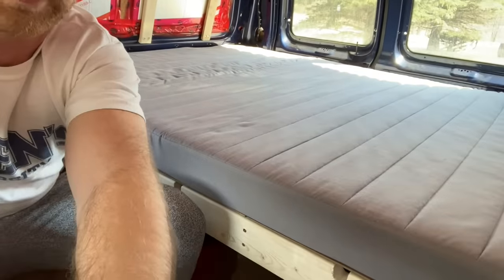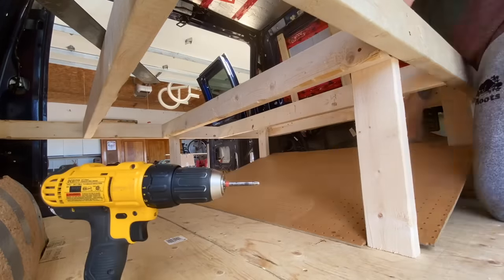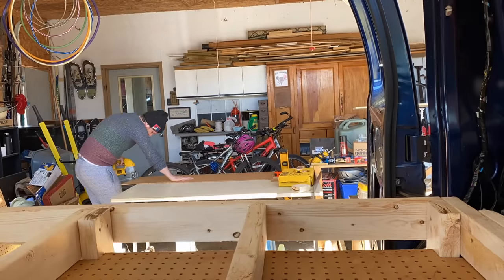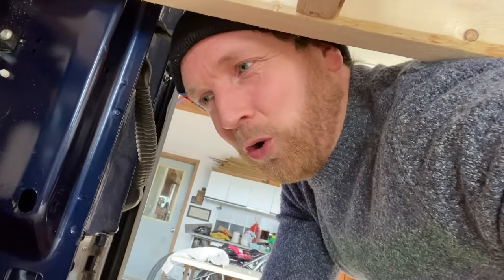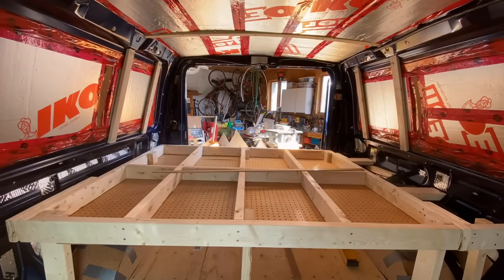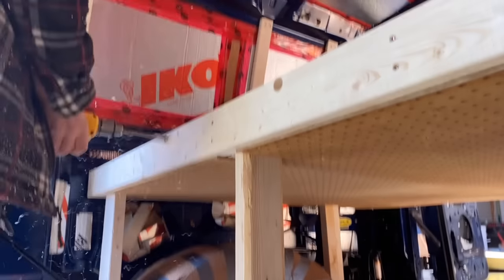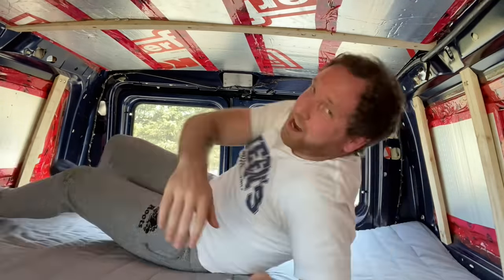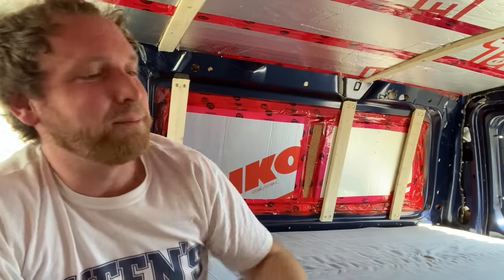Ingenious Van Bed with Storage Build Costing Under $100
Van Bed Build with Storage Build

I've toured North America out of a Mazda 3, spent 2 years exploring the United Kingdom out of a broken down Citroen Berlingo, and lived out of a Volkswagen Transporter in Australia during lockdown 2020...
this week I show you how with the help of my dad I was able to build an amazing bed that fits my Ford Econoline perfectly.